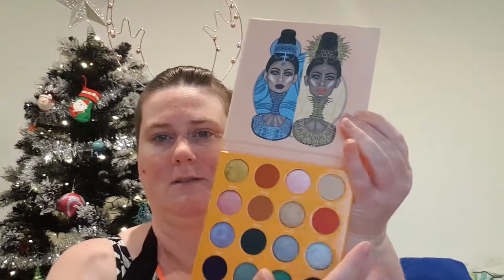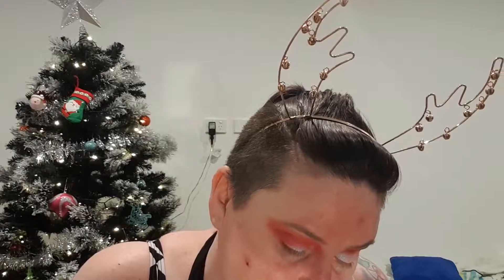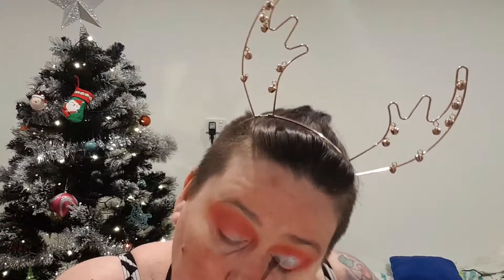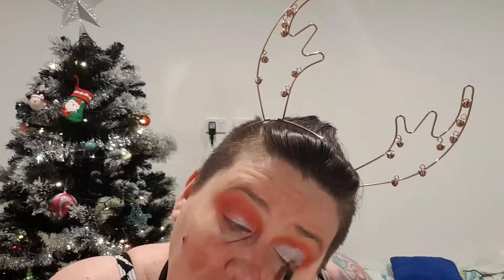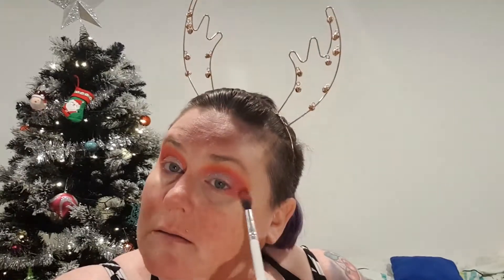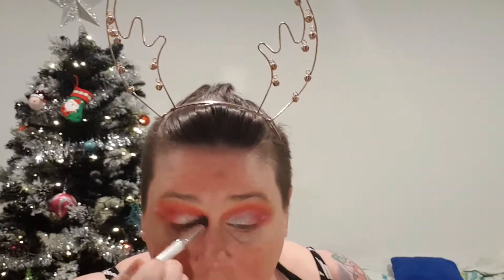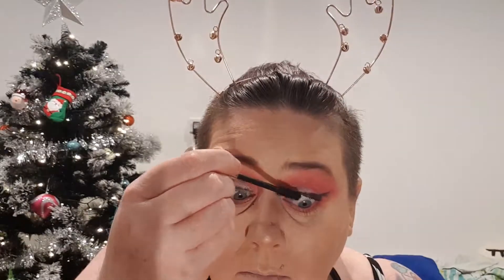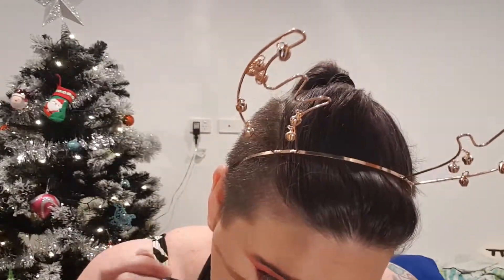Day 8 of Vlogmas!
Hey guys!

I had a super busy day at work today so didn't get much vlogging done but I hope you enjoy this little sit down make up chit chat (without a whole lot of chatting) lol

xoxo